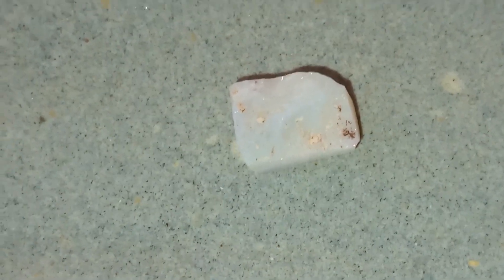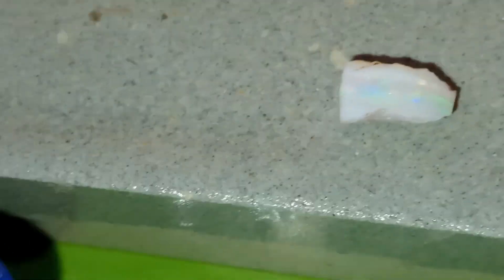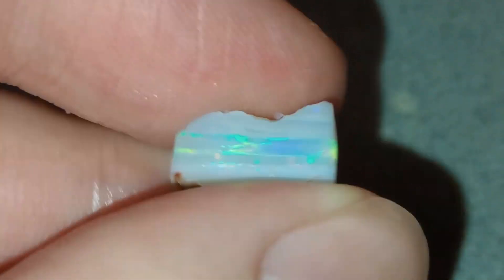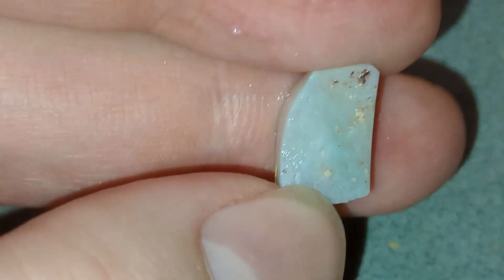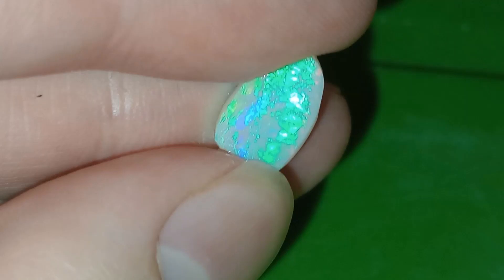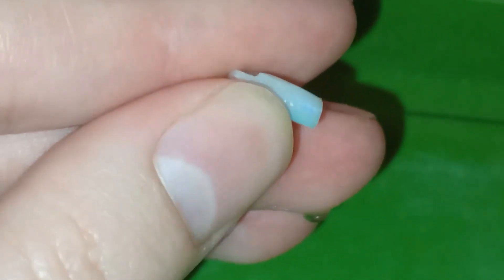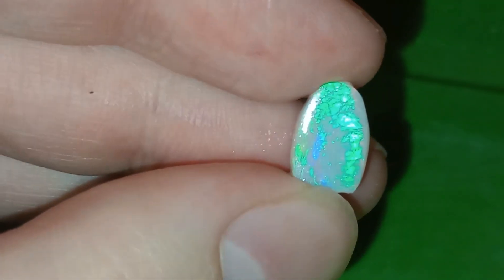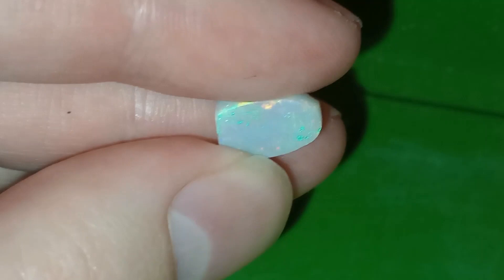Rubbish to Polish: Will that rough Mintabie crack too?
Hello viewers

The other piece from the "parcel" (2 pieces) from last week is the last hope to make it profitable. It has good color, but will it do as Mintabie does and just fall apart?